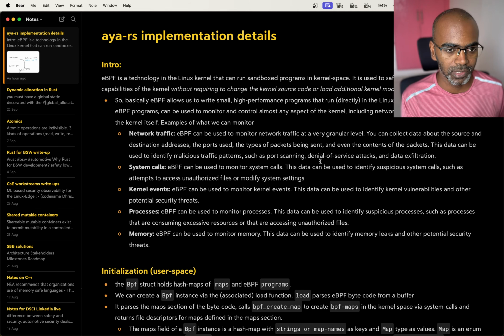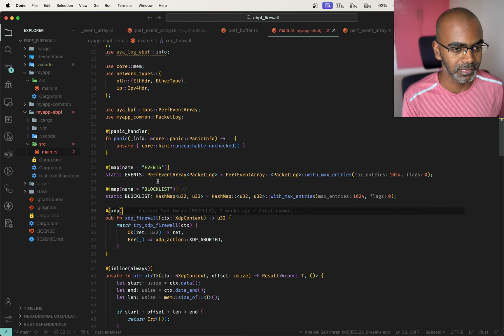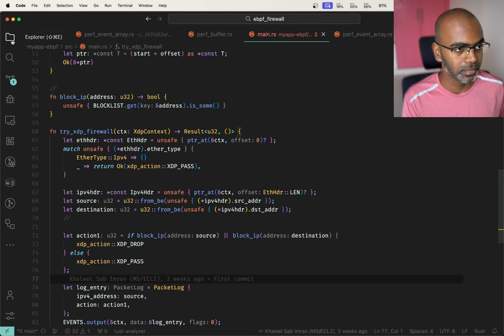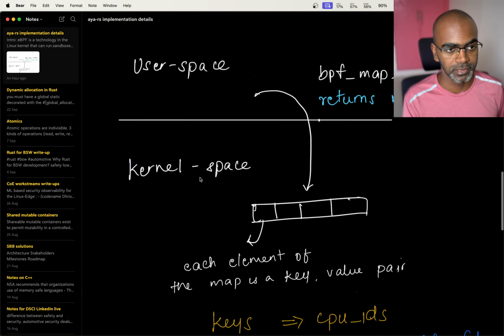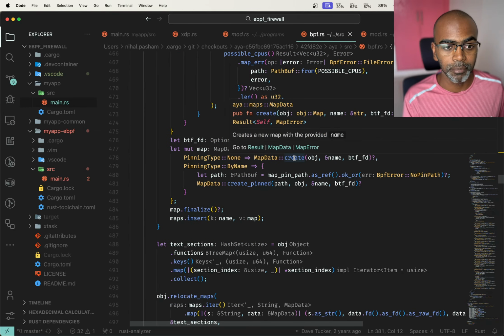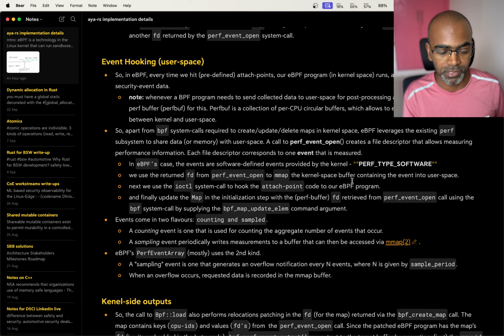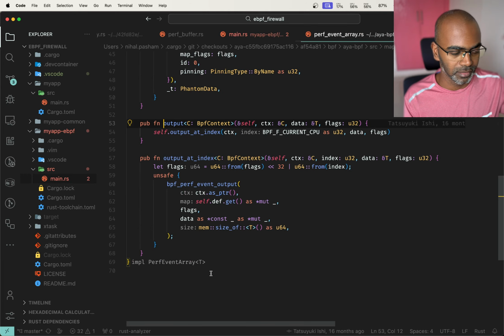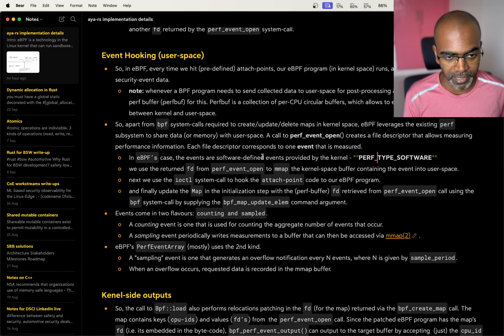Stochastic streams: Runtime instrumentation of the Linux kernel with eBPF and Rust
# Time codes
00:00:00 Intro to eBPF
00:04:15 Example of a basic eBPF-based XDP-firewall program
00:08:25 walking through the working of eBPF PERF_BUF map type
00:11:25 BPF event hooking and kernel-space to user-space IPC
00:14:45 Wrap up